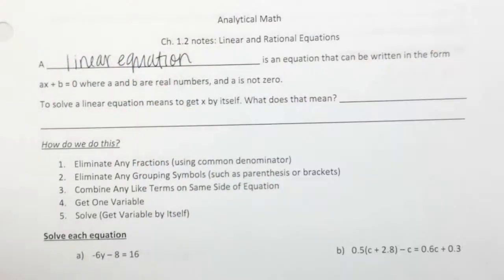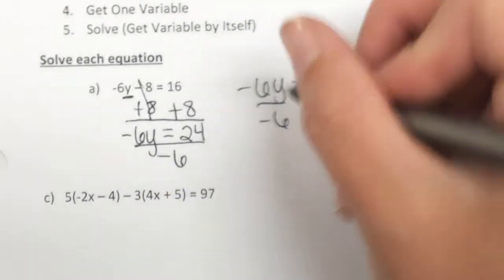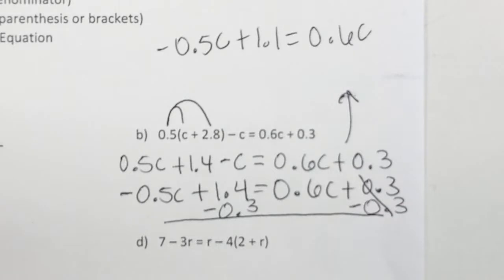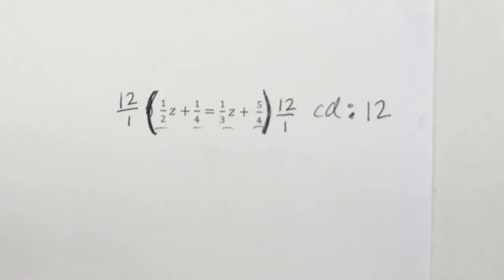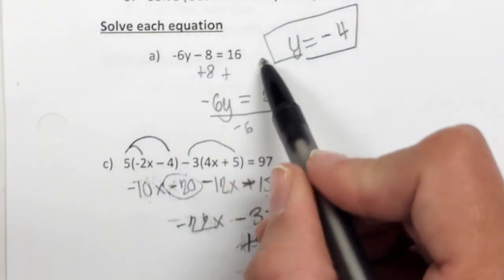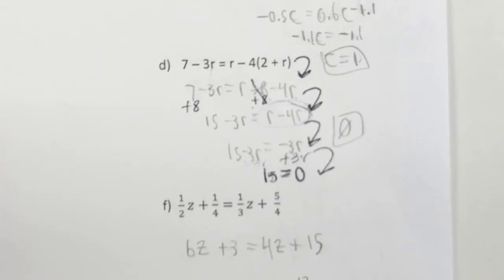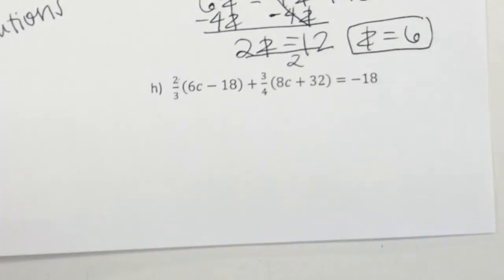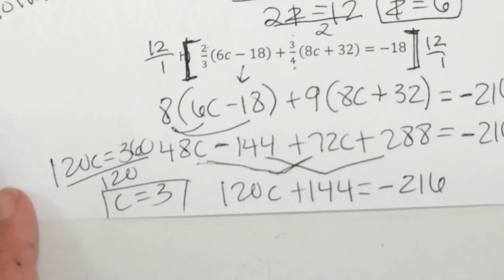1.2 notes - Linear & Rational Equations